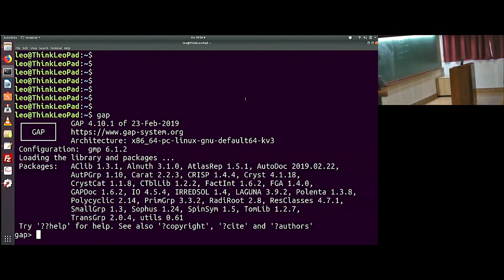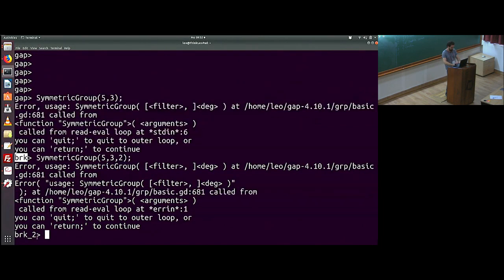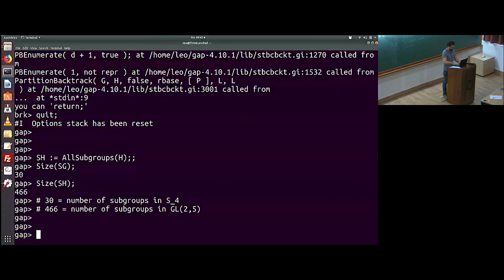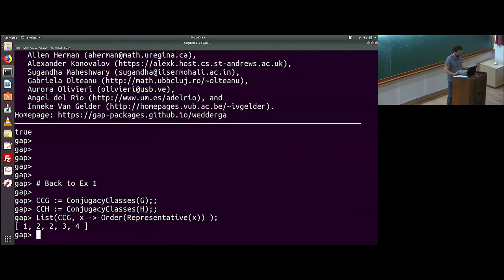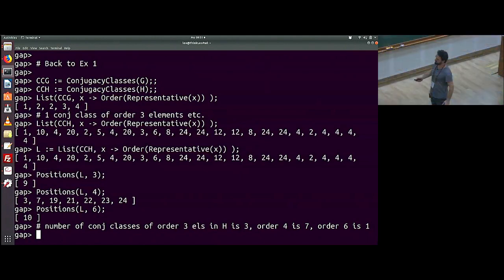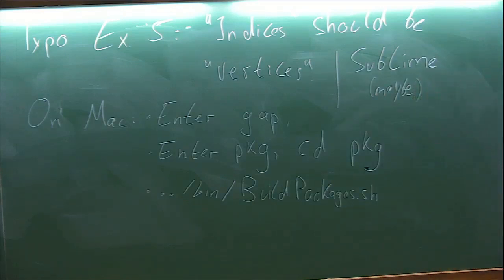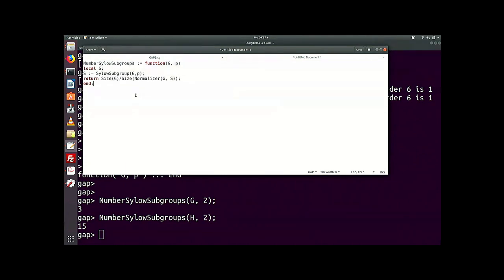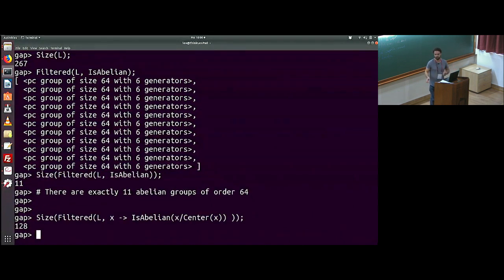Tutorial GAP installation & practical intro (Lecture 2) by Leo Margolis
PROGRAM

DATE: 14 October 2019 to 23 October 2019

0:00:00 Tutorial GAP installation & practical intro
0:00:48 GCC
0:01:26 Typo Exercise - Indices should be "vertices"
0:02:56 [Demo] Command
0:04:29 First exercise
0:04:36 Symmetric group
0:08:46 Conjugacy class
0:13:25 Install Homebrew - What does Homebrew do?
0:14:39 Second exercise
0:19:25 Third exercise
0:19:38 How many building groups of order 64 and how many other groups of order 64?